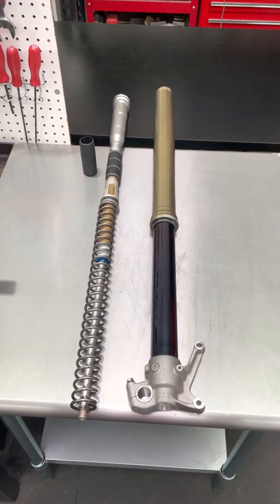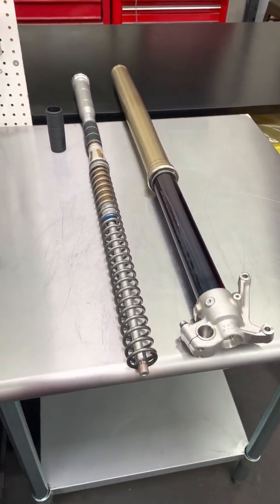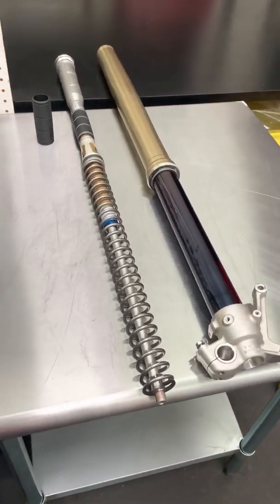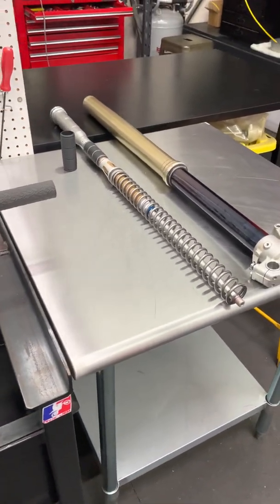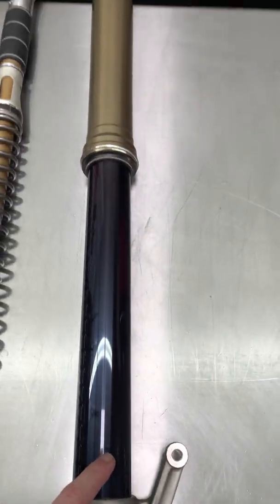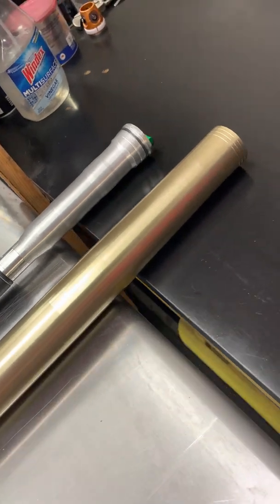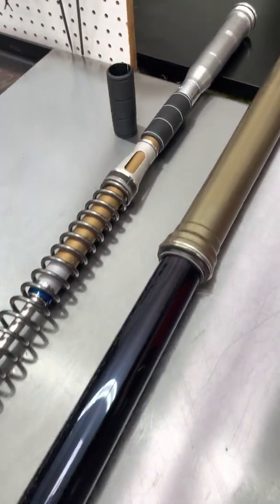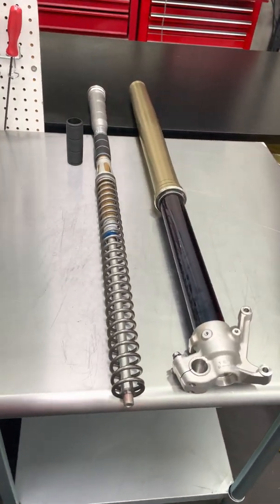JBI Suspension Fork Volume Spacer Set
JBI Fork Volume Spacer Set

    Maintain a smooth feeling fork with progressive bottoming control
    Tune fork bottoming resistance without having to increase fork oil volume in the fork outer chamber
    Effectively and efficiently tune progressive resistance of the fork while compressing down
    Mounts above the fork spring seat aka spring perch
    Manufactured from specialized NBR rubber
    The JBI Fork Volume Spacer accounts for 40cc of volume
    Most advantageous for Motocross and Off-Road riding

JBI Fork Volume Spacer Tuning Info (KYB SSS 48mm & Showa 49mm Twin Chamber Forks)

    Motocross oil volume range: 310-350cc
        Recommended starting point is 330cc
    Off-Road oil range: 290cc-330cc
        Recommended starting point is 310cc
    350cc maximum fork outer chamber oil volume when using the JBI Fork Volume Spacer

Why develop the JBI Fork Volume Spacer?
   The addition of the JBI Fork Volume Spacer allows for running lesser fork outer chamber oil volume so the spring seat engagement is delayed until the near end of travel (smooth fork feel) while the fork internal pressure still builds up progressively to provide firm bottoming control.  This setup is very advantageous when trying to blend the most amount of fork comfort and fork bottoming resistance.

   Testing and tuning has shown that when fork outer chamber oil volumes are above a certain volume the spring seat engagement is too early / too soon and creates a harsh feel because of the additional compression resistance.  When the fork outer chamber oil volume is reduced fork then becomes too soft because the engagement is delayed later in the travel but also the internal pressure build inside of the fork is reduced.

   When tuning suspension there are many variables that can be adjusted and tuned.  Commonly increasing or decreasing the oil volume in the fork outer chamber is one method of altering how progressively firm a fork builds up compression resistance while compressing down through travel.  Adding / Subtracting oil volume to the fork outer chamber affects how much internal pressure builds up inside the fork as the fork compresses down reducing fork volume.  On a twin chamber fork when adding or subtracting oil volume in the fork outer chamber this directly affects when the fork spring seat / spring perch engages the fork outer chamber oil.  When the fork spring seat engages the fork outer chamber oil this results in additional compression resistance (aka bottoming resistance) as the oil must be forced / pushed through the spring seat.  The more oil volume inside of the fork outer chamber the sooner the fork spring seat will engage the outer chamber oil and provide additional compression resistance aka bottoming control.  As fork outer chamber oil volume is reduced the spring seat engagement is delayed until deeper in the fork travel thus reducing fork bottoming resistance while the internal fork pressure is reduced as well.